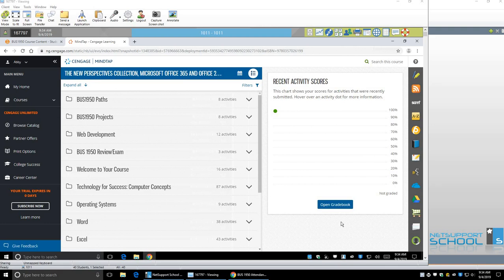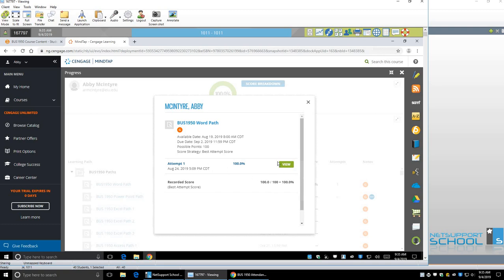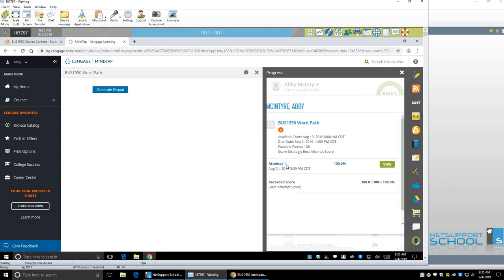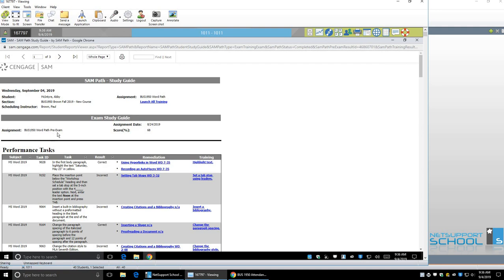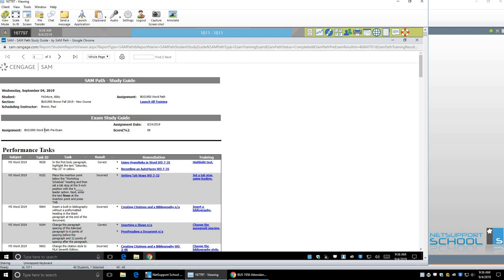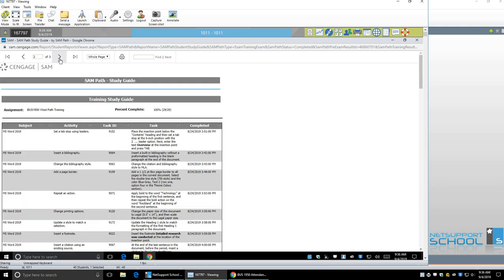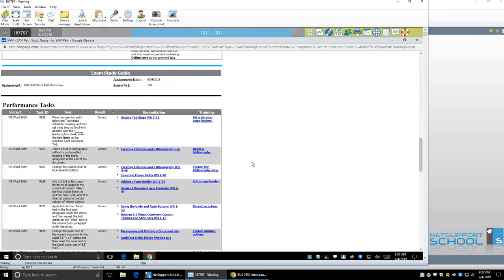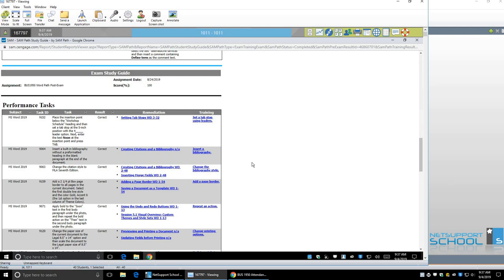BUS1950 Path Pre-Test and Post-Test Score Reports